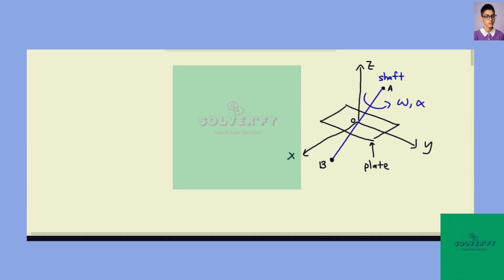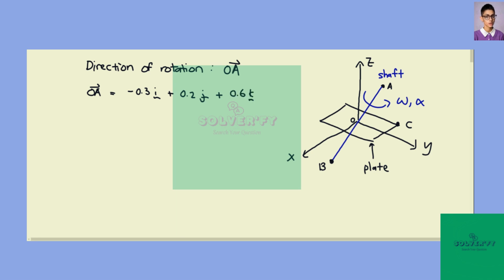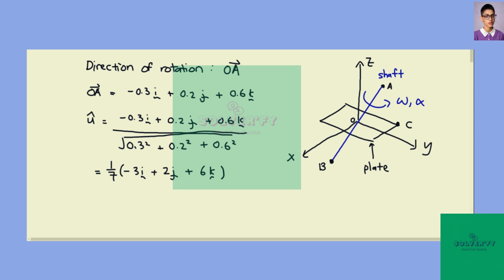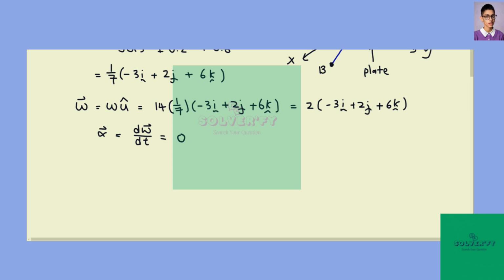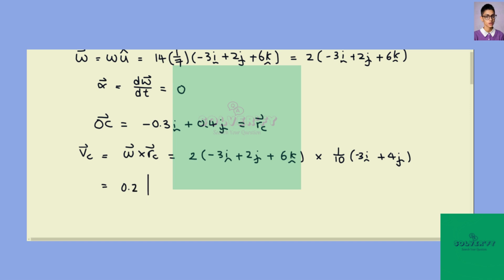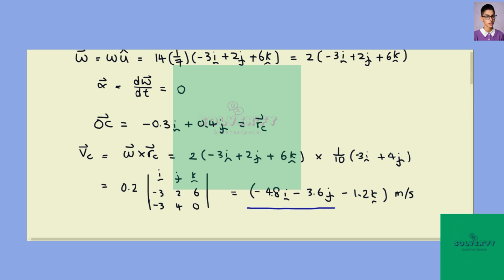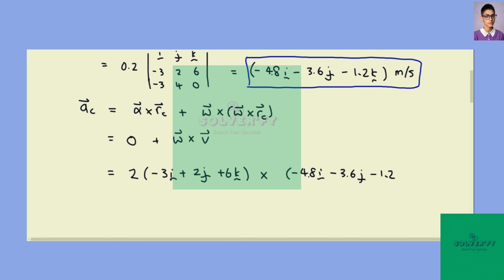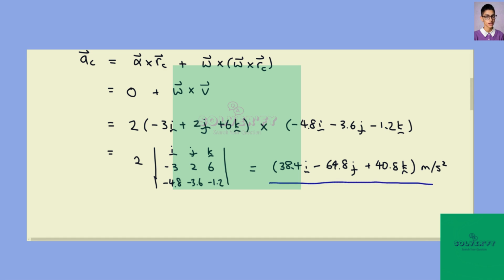[Engineering] If the shaft and plate rotates with a constant angular velocity of determine the vel